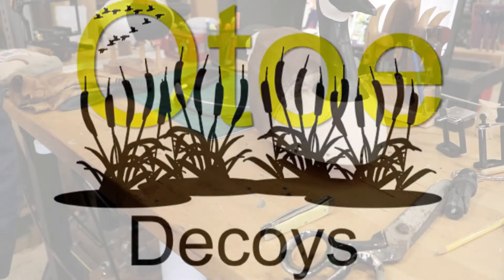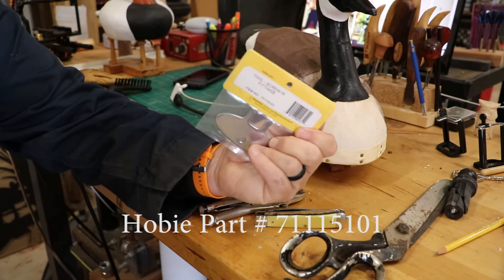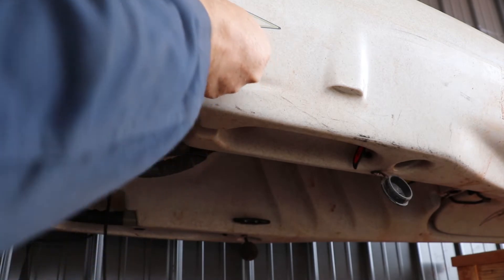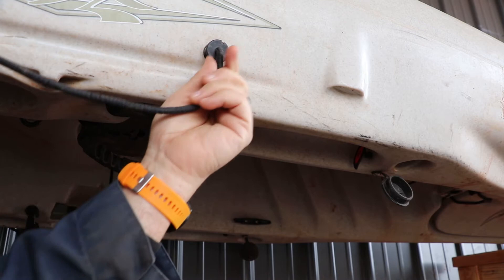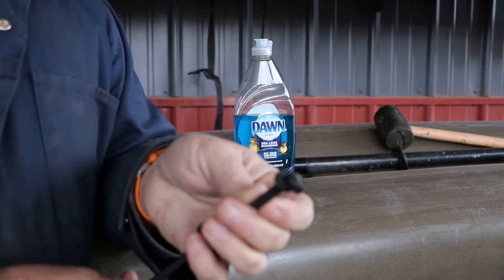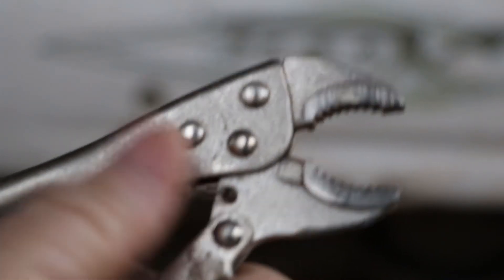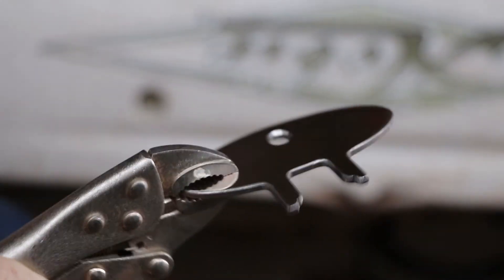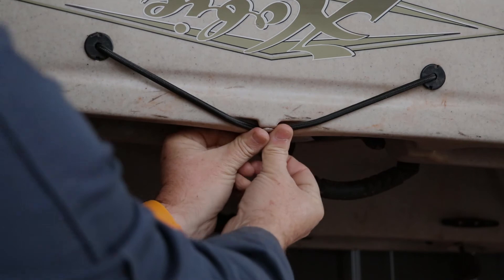Hunting Hobie Kayak Bungee Cord Repairs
Replacing the worn out bungee cords on your Hobie Outback kayak is super simple when you use the right tool.  Even if you just have one kayak, it's worth the small cost of buying and using the right tool for the job to keep your Hobie in good repair, be it for hunting, fishing or just for fun.